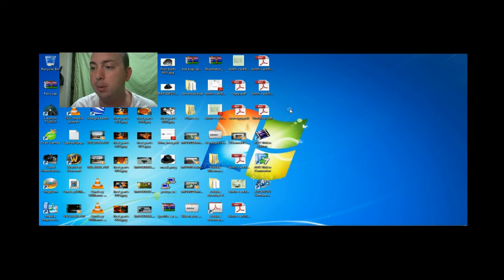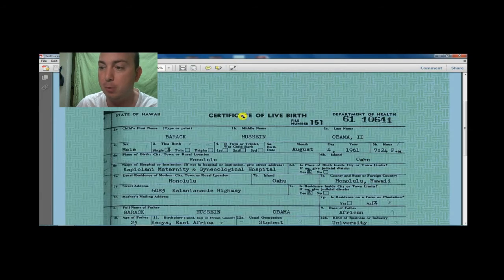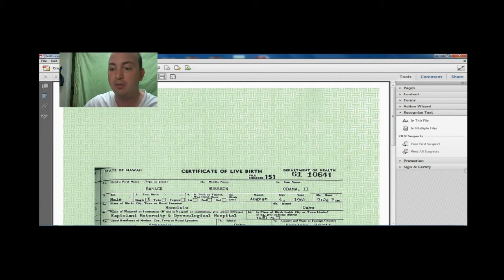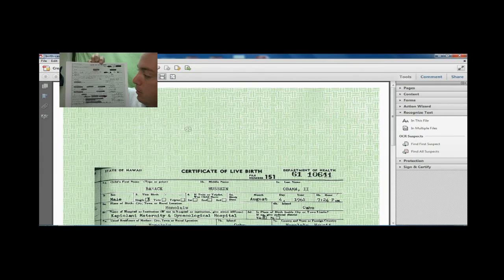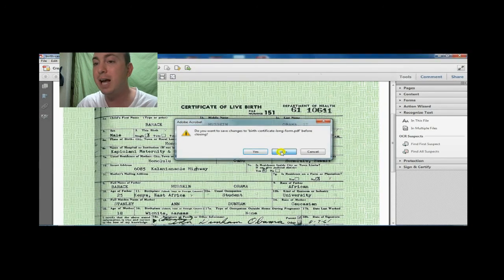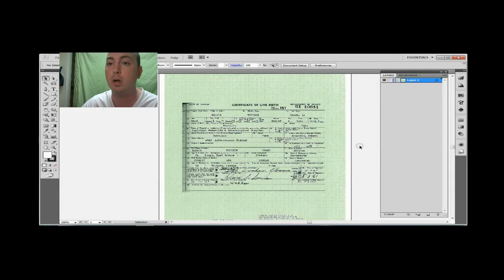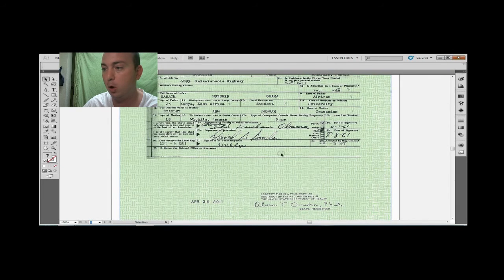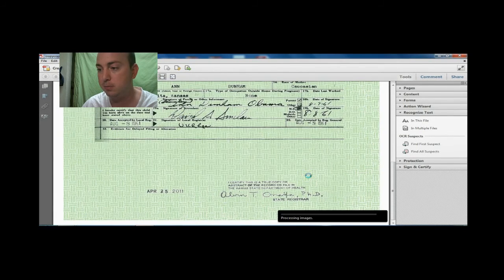REALIST NEWS - Proof no OCR was used with Obama's Birth Certificate